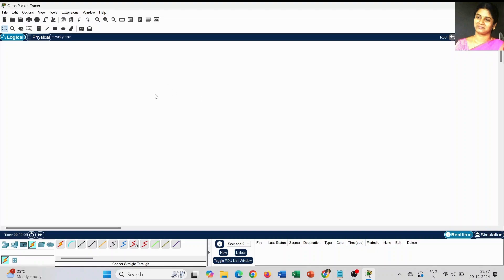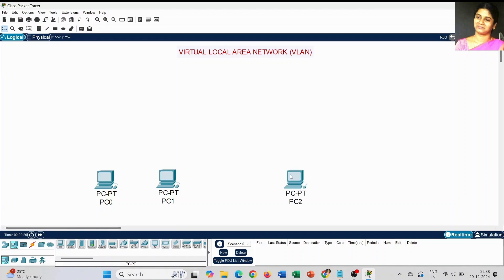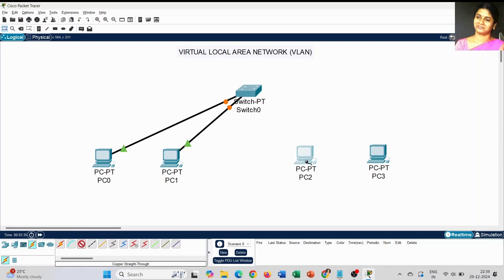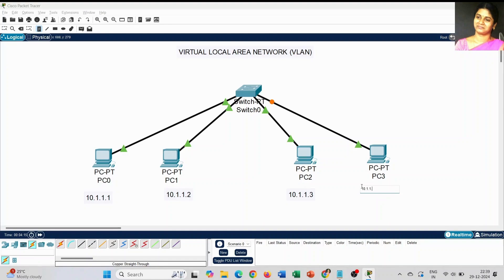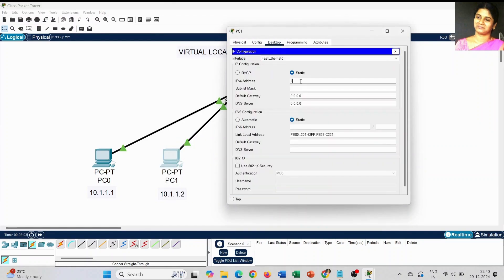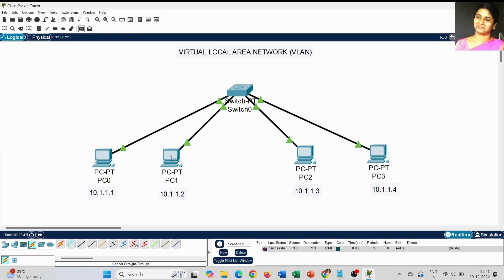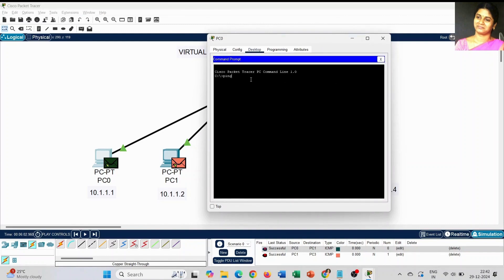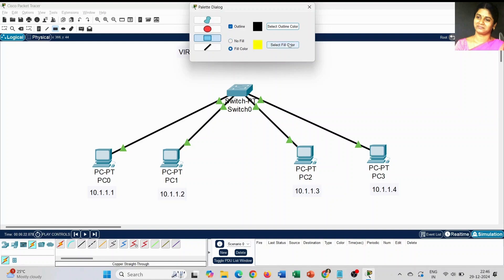VLAN | Virtual Local Area Network in Cisco Packet Tracer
This video demonstrates how VLAN works. I have clearly explained the difference between LAN & VLAN. There are 4 PCs and 1 PT-Switch used to create a VLAN. Using simple interface commands VLAN is created.